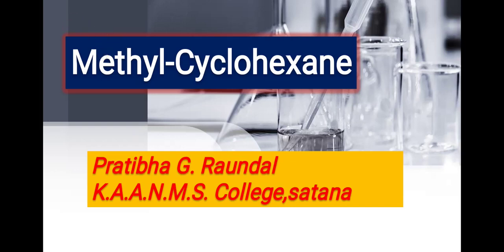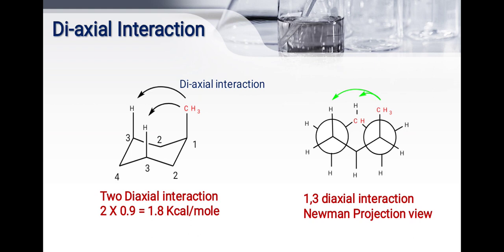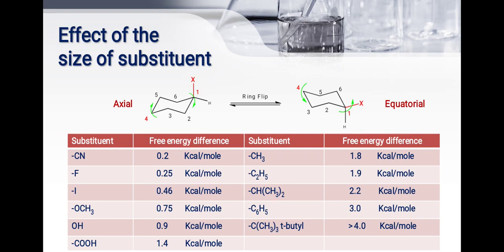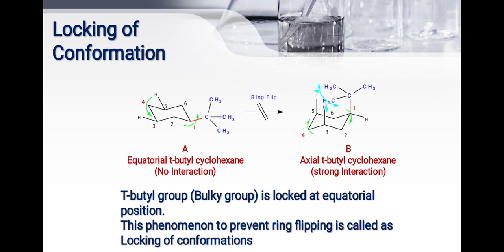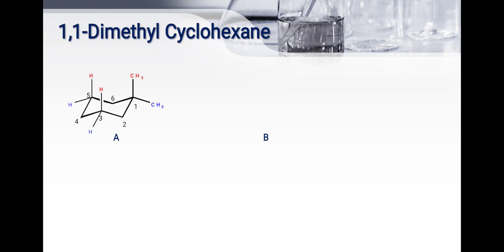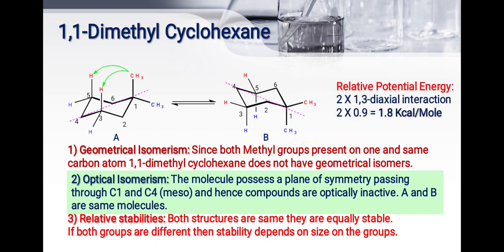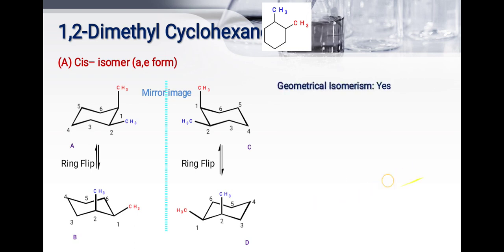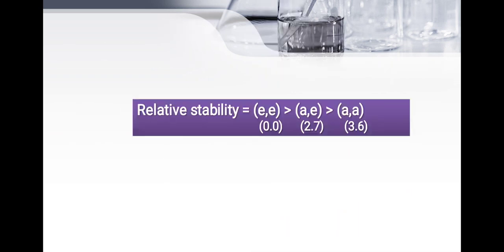Steriochemistry of Methyl Cyclohexane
Stereochemistry of Cyclohexane ring